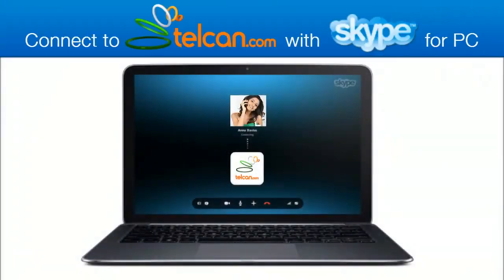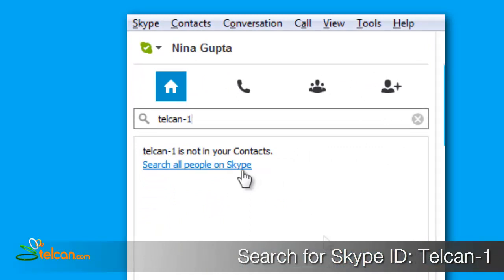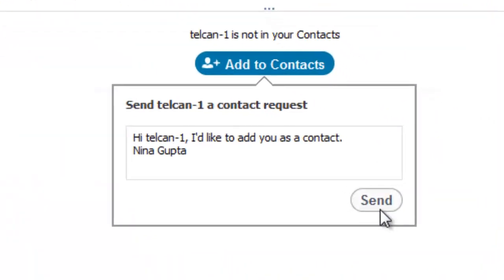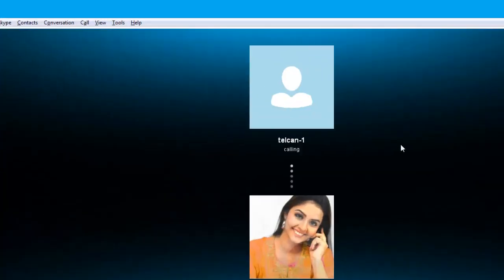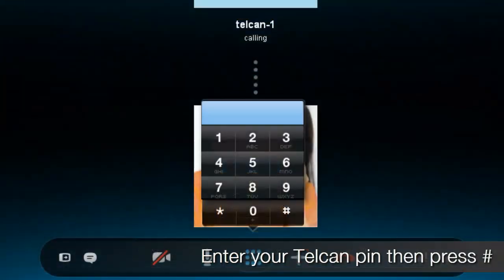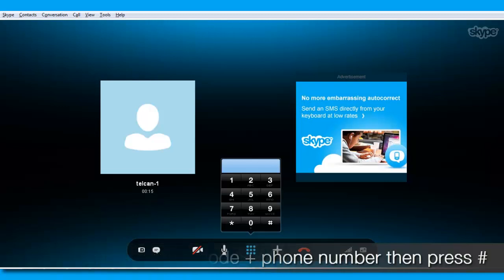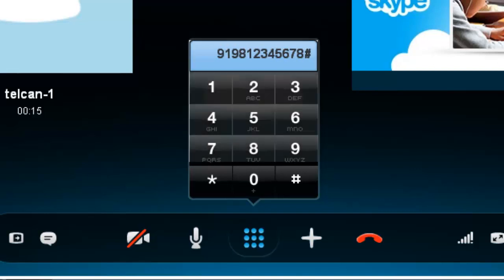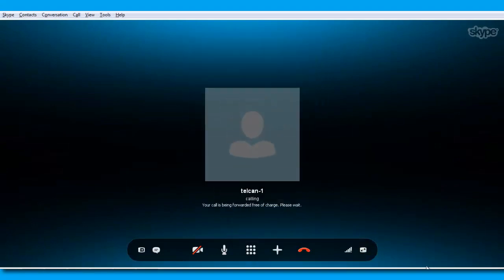Telcan - Make call using Skype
How to make call to India mobile/land line and other countries using Skype